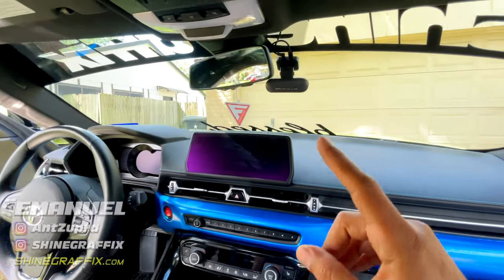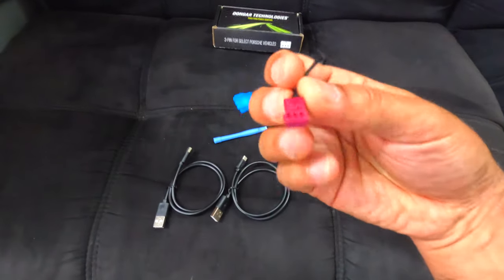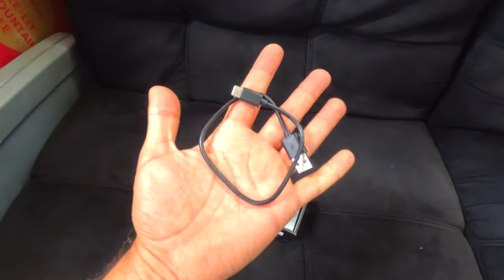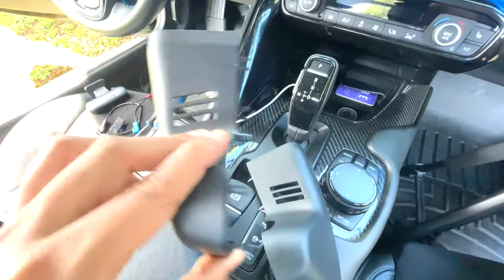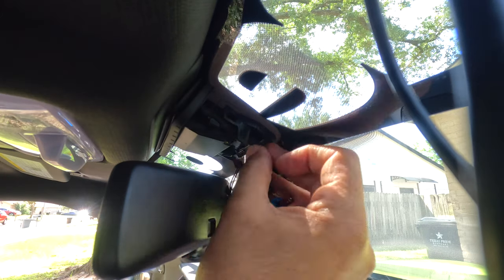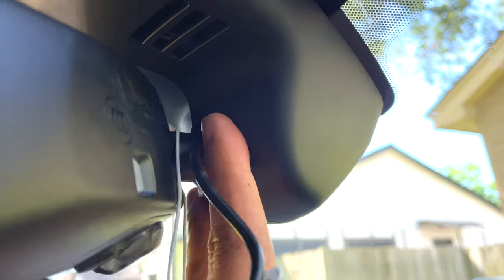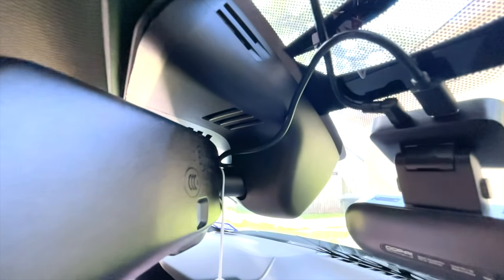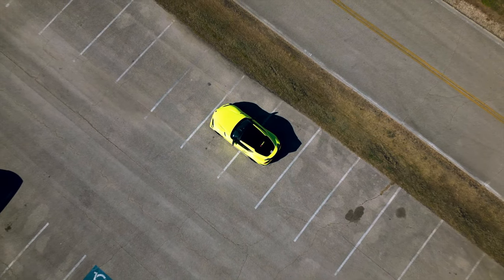SUPRA MK5 DASH CAM Power Adapter To Rear Mirror Hardwiring Kit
DONGAR TECHNOLOGIES POWER ADAPTER
► Supra mk5 / Porsche
► Toyota / Lexus
► Tacoma / Honda / Sienna
► Kia / Hyundai
*Before ordering check that it will fit your car model

► USB-A To USB-C Cable

🔥 Full CAR WRAP TRAINING COURSE